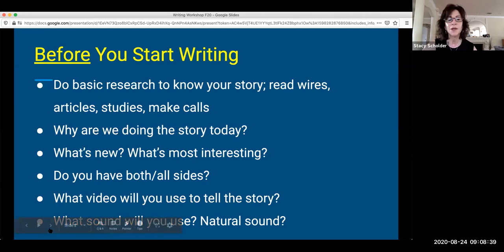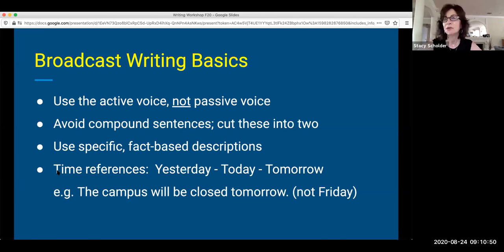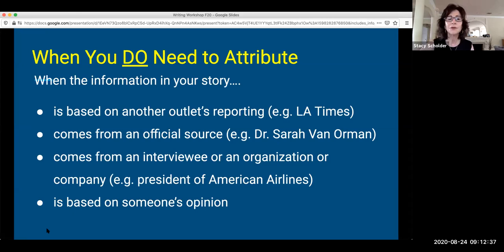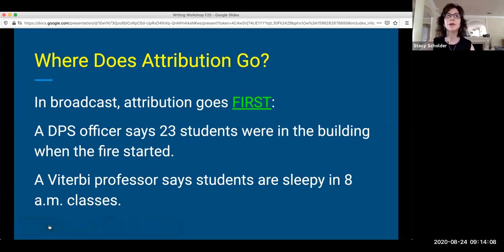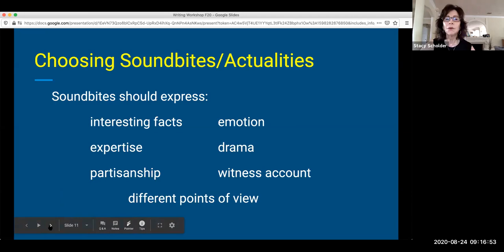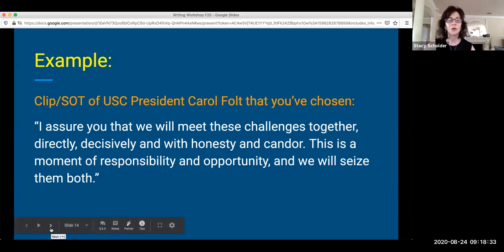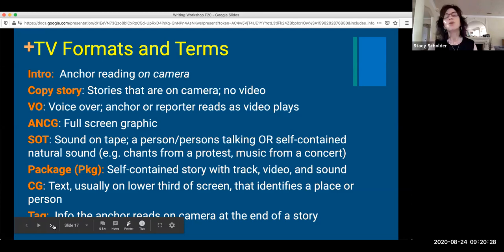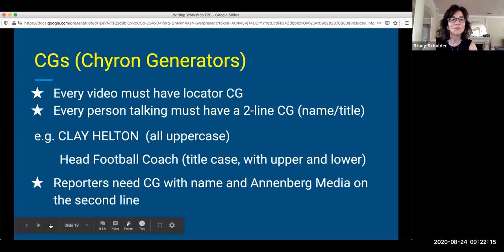Writing for Video and Audio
and download Annie the App on the App Store.

Annenberg Media is a student-led multiplatform news media overseen and funded by the USC Annenberg School for Communication and Journalism. Many of the journalists are working weekly shifts in its newsroom, known as the Media Center, to fulfill curricular requirements. Annenberg Media is independent of the university administration.